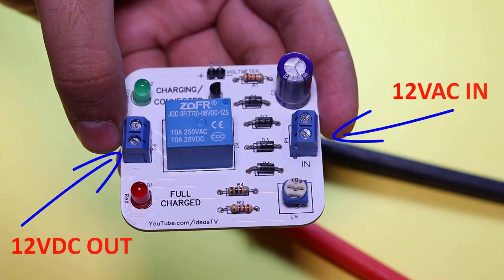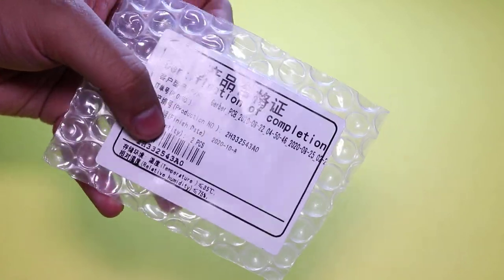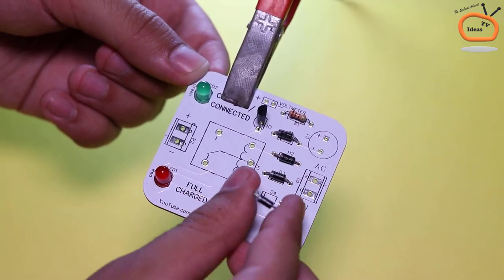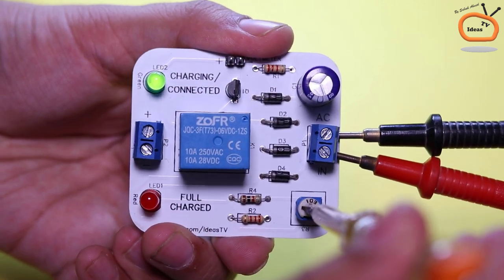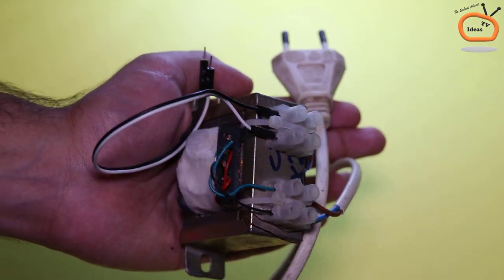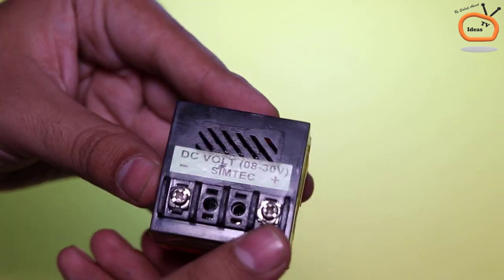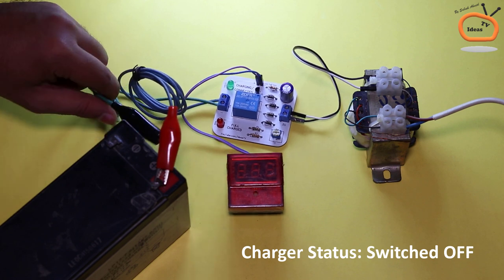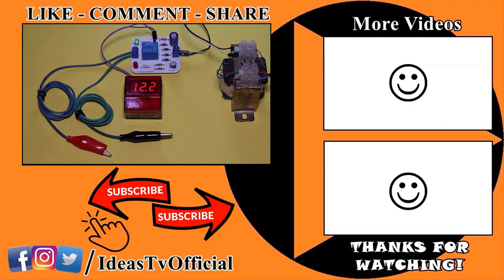12V Battery Charger Circuit With Auto Cut OFF & ON (PCB Automatic)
In this video you'll learn that how to make a 12V Battery Charger Circuit With Auto Cut OFF & ON and real time voltage display (PCB Automatic), this automatic charger will save your battery from over charge with built in over charge protection system which increase your battery life, and you can precisely calibrate the circuit by using a variable resistor on PCB.
For making this DIY 12VDC Battery easy for you, Well PCB sponsored their PCBs for this project.

PCB Components:
1. LEDs
2. 220V to 12V AC Step Down Transformer
3. Resistors: 1K, 2.2K
4. Variable Resistors 103
5. Capacitor 1000uf, 16V
6. Digital Voltmeter
7. Terminal Blocks
8. 5V Relay
9. BC547 Transistors
10. 1N4007 Diode

Other Materials:
1. Variable Power Supply
2. 12V Lead Acid Battery.
3. 12V Bulbs.
4. Crocodile Clips